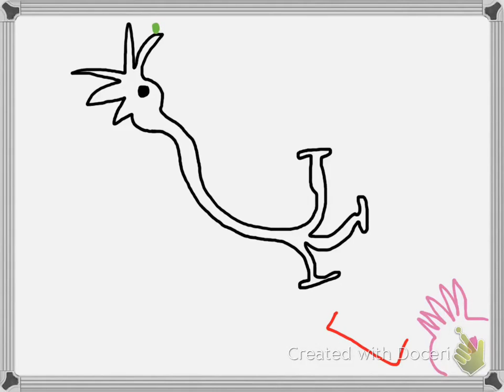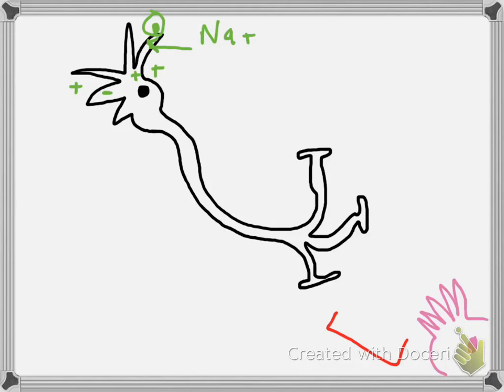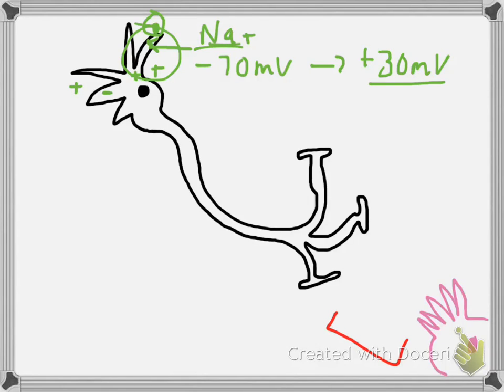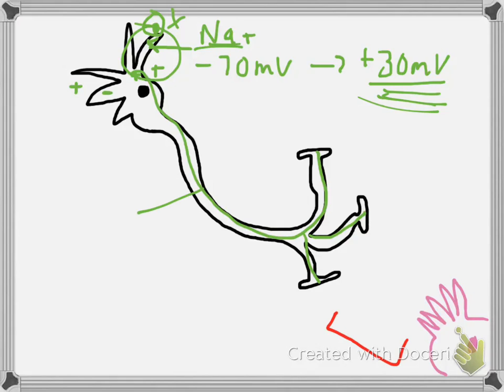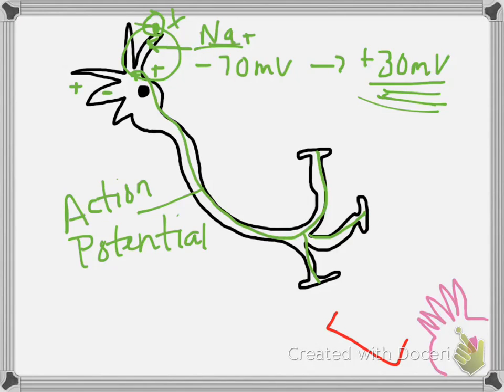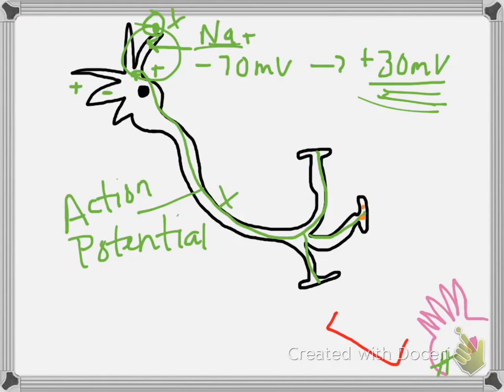Neuron Physiology Part 2